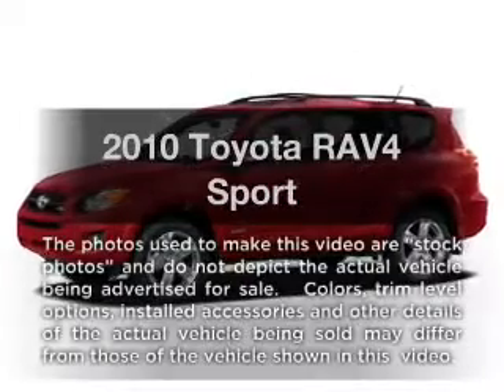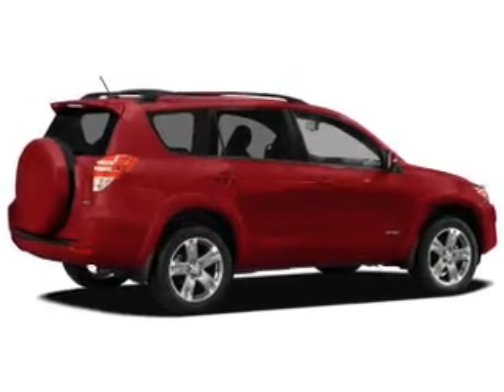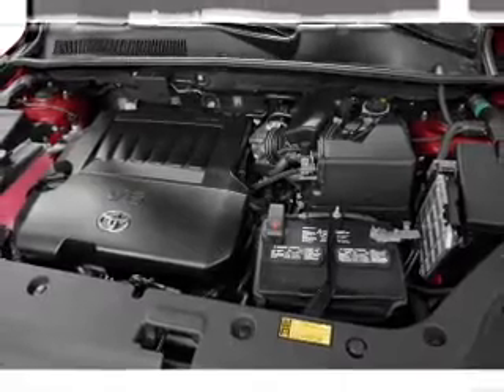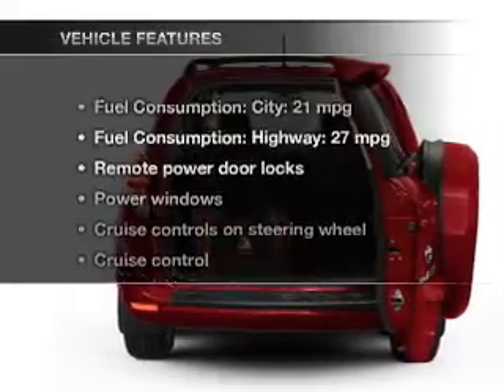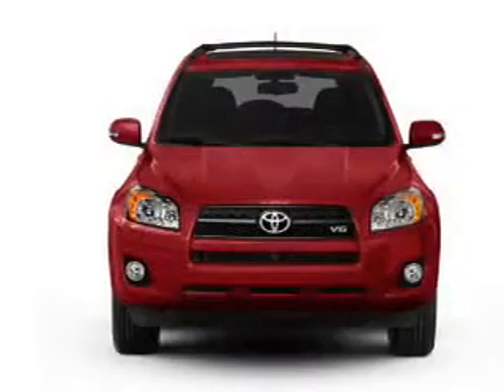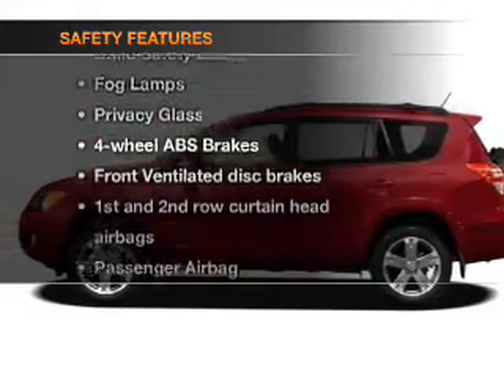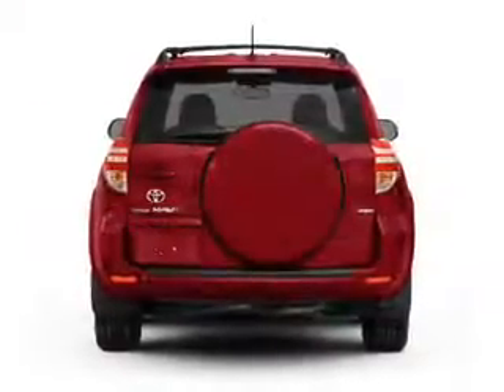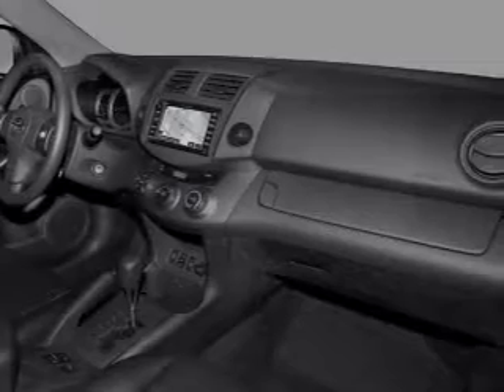2010 Toyota RAV4 - WATERVILLE ME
Year: 2010
Make: Toyota
Model: RAV4
Trim: Sport
Engine: 2.5 liter inline 4 cylinder 16 valve
Transmission: 4-Speed Automatic
Color: Barcelona Red
Mileage: 40434
Address:
420 KENNEDY MEMORIAL DR